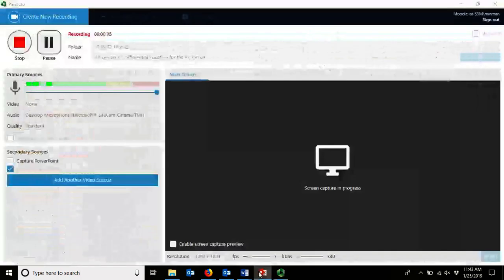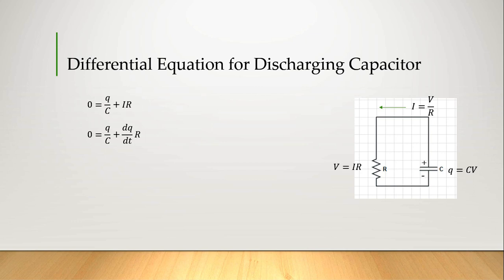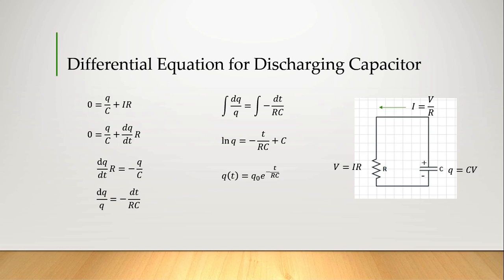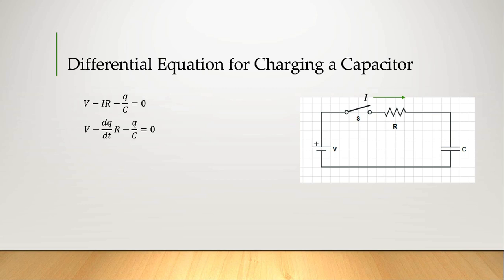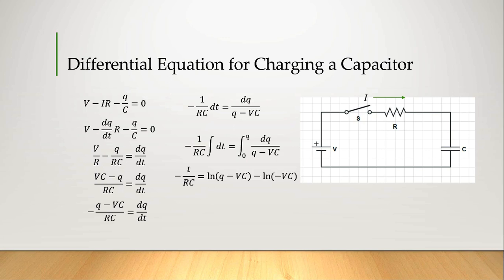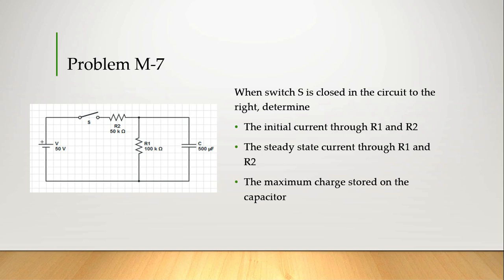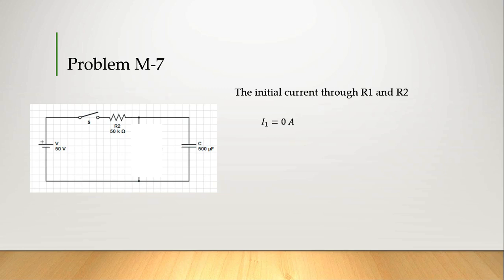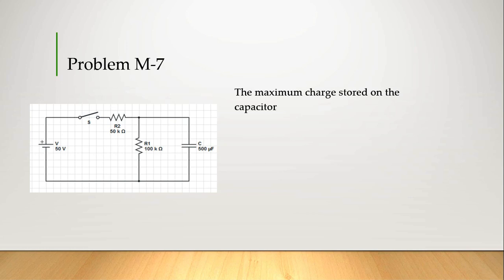AP Lesson 52: Differential Equation for the RC Circuit